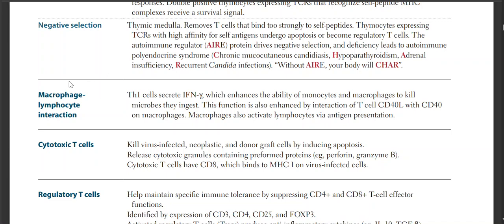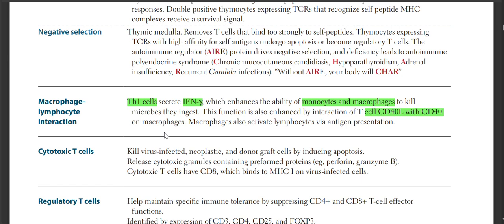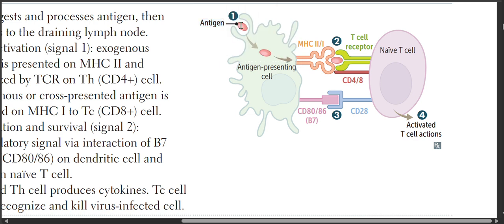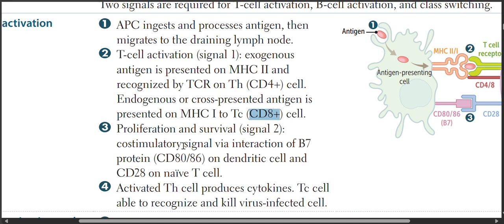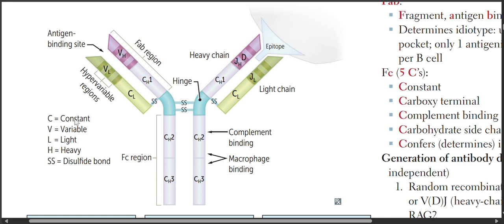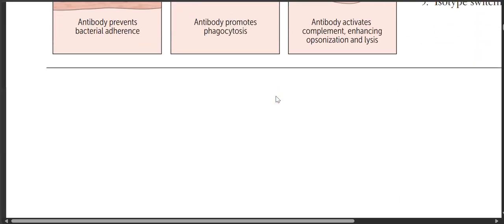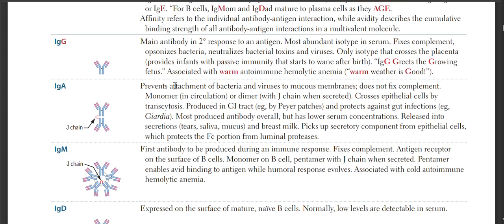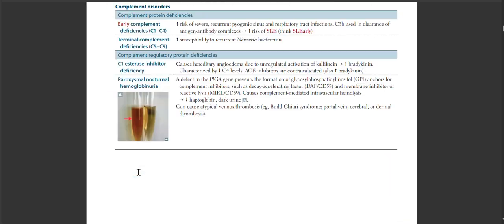T/B cell activation and antibodies